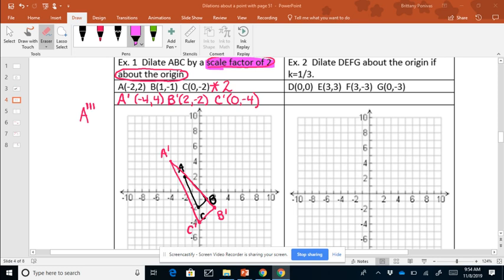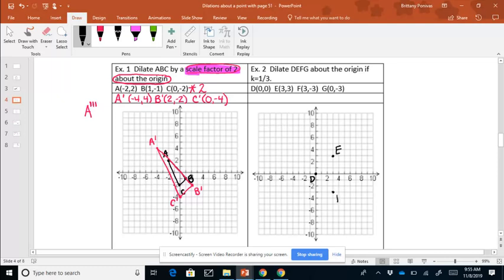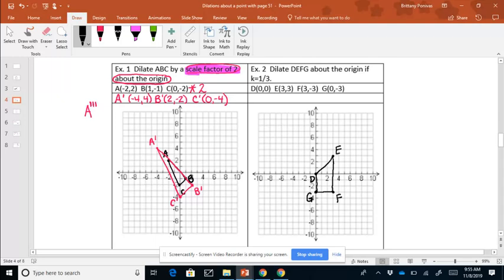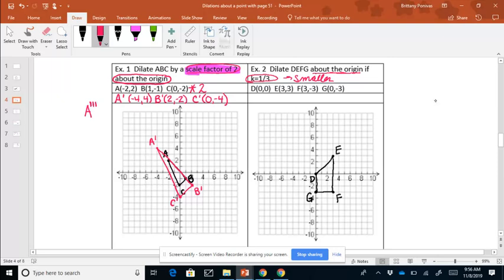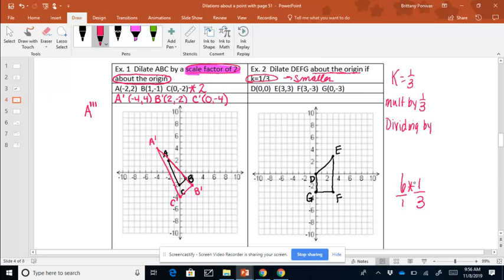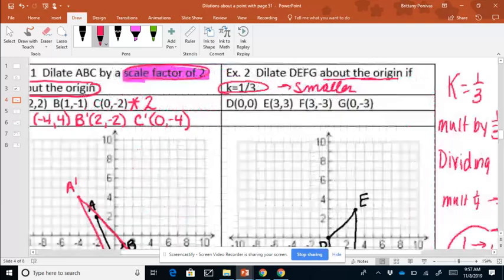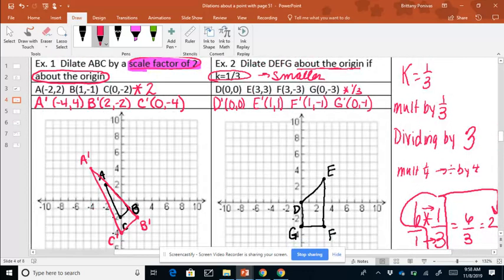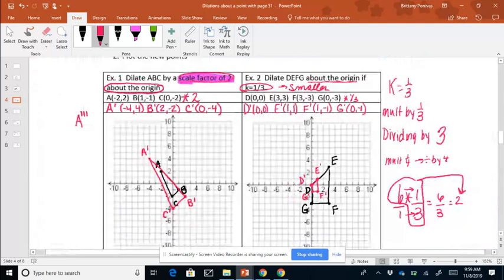Page 52 Ex. 2